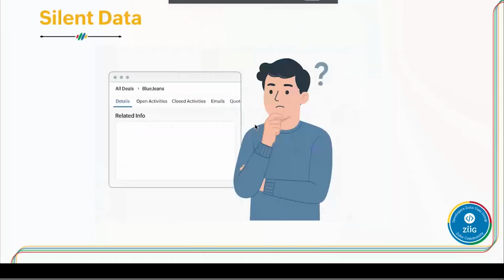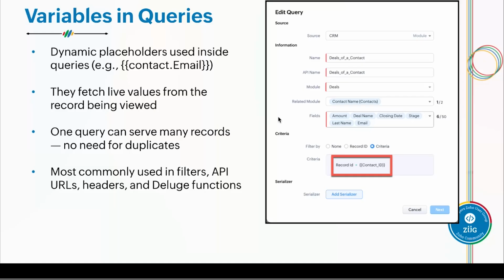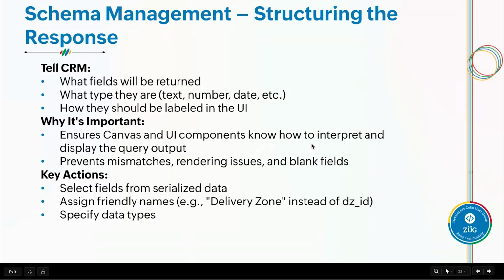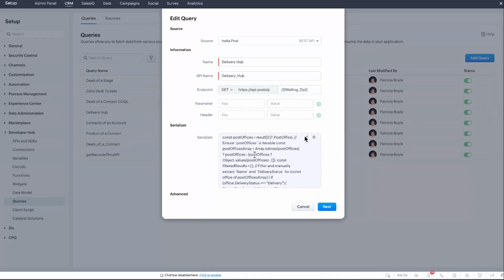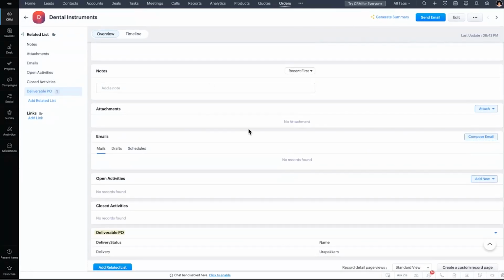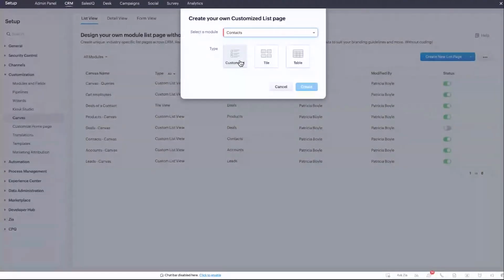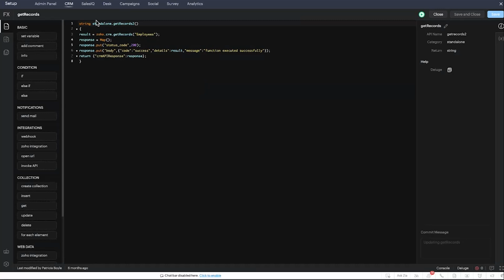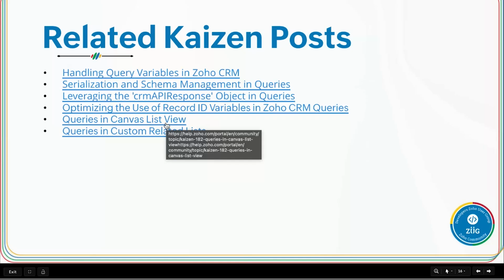Zoho CRM Developer Series: Queries – Part 2: Fundamentals of Working With Queries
The Zoho CRM Developer Series equips developers to explore the customization capabilities in Zoho CRM and learn in-depth about each feature.

Zoho CRM Queries let you fetch and display dynamic data from CRM modules and external services—all within your CRM interface. Whether you want to show related deals, external tickets, or custom dashboards, Queries empower you to create personalized, context-aware data experiences without complex coding.

This expert-led series shows how to leverage Queries for smarter CRM customization and integration, and take your CRM workflows to the next level!

This second session takes us through the fundamentals of working with Queries in Zoho CRM.

CHAPTERS:

0:00 – Introduction
00:26 – Silent Data
01:17 – Recap of Part 1
01:50 – Agenda
02:10 – Creating a Query
02:48 – Components of a Query
04:53 – Variables in Queries
07:24 – Serialization
09:51 – Schema Management
11:10 – Demo: Delivery Hub
32:23 – Things to remember when using Queries
32:42 – Kaizen posts on Queries (LINKS BELOW)

Optimizing the Use of Record ID Variables in Zoho CRM Queries

Drop an email at developer(hyphen)community(at)zohocorp(dot)com for more information.